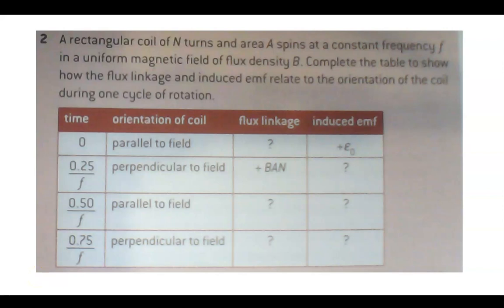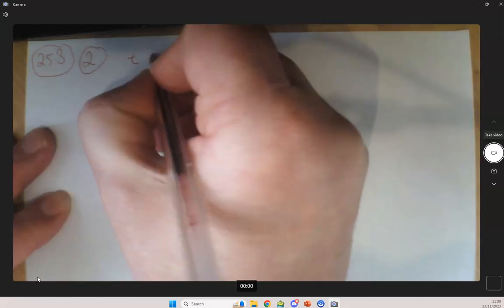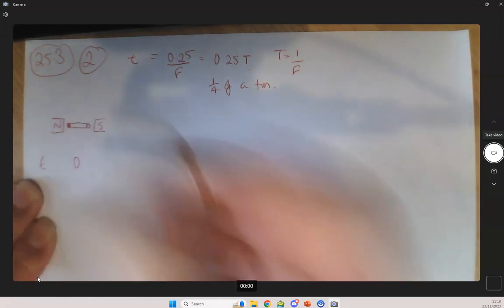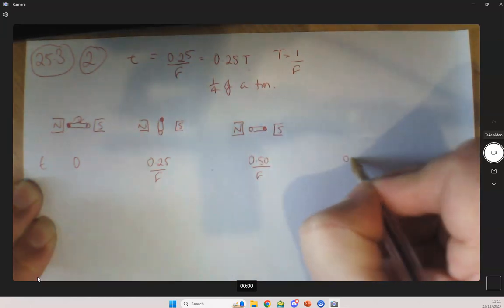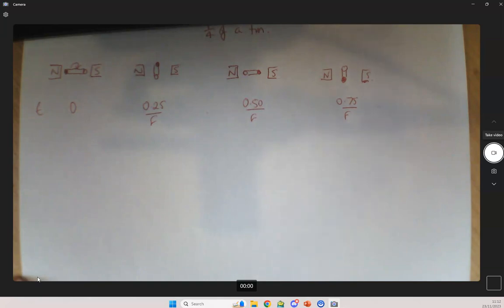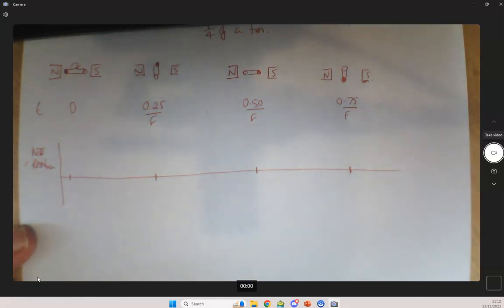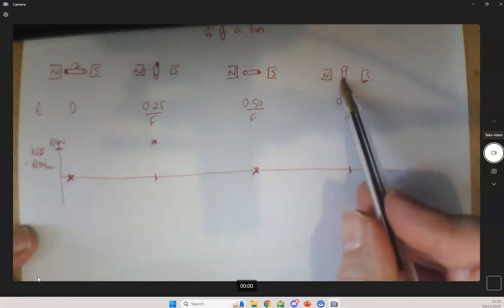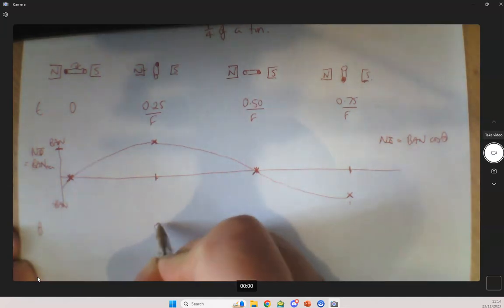AQA Book 25.3 Q2